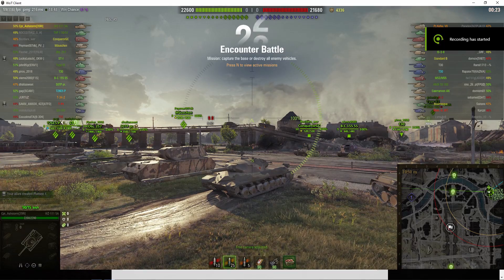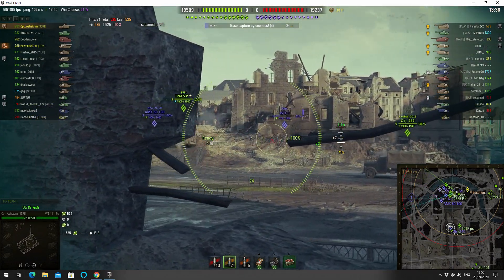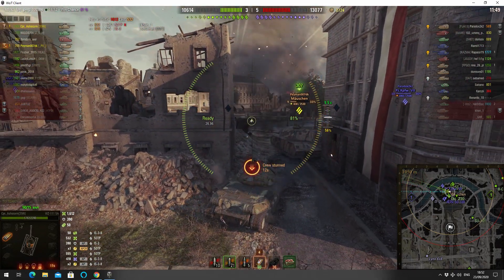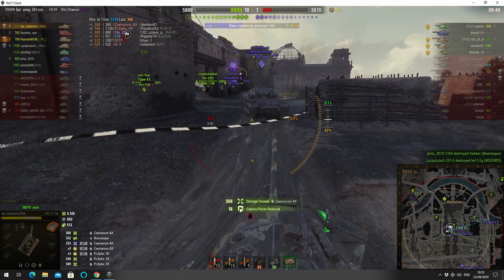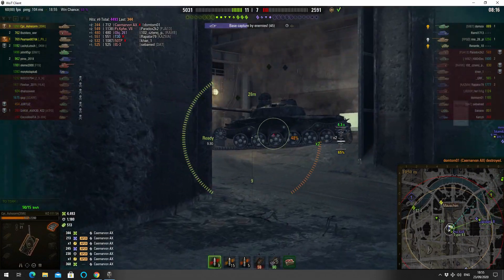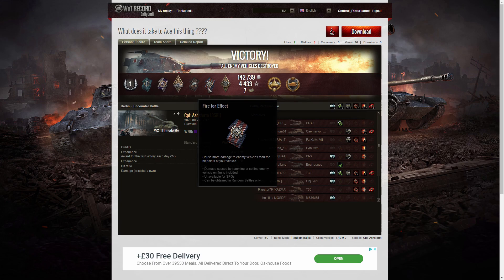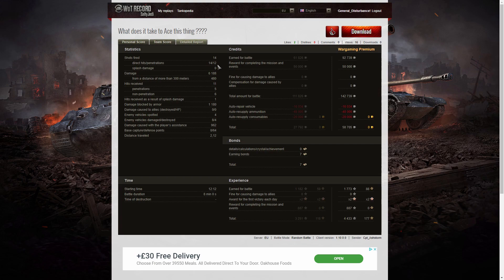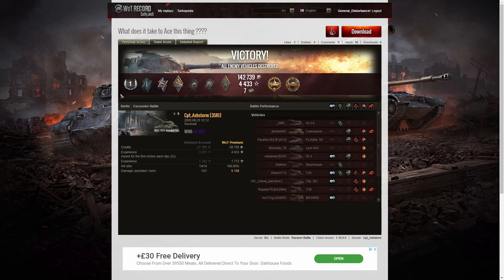WZ-111 model 5A - High Caliber & Steel Wall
This replay is from 23 September 2020 on Berlin. The player, Cpt_Ashstorm [35RI] in the WZ-111 model 5A was awarded a High Caliber and Steel Wall.

or Sony Vegas 17